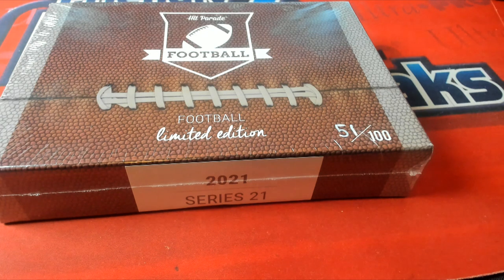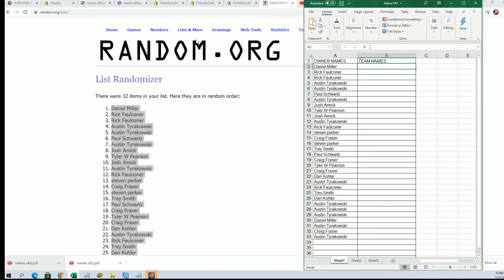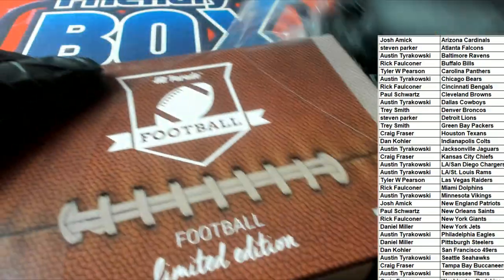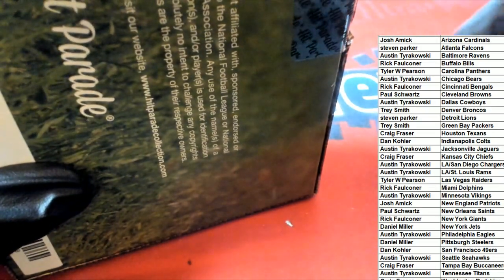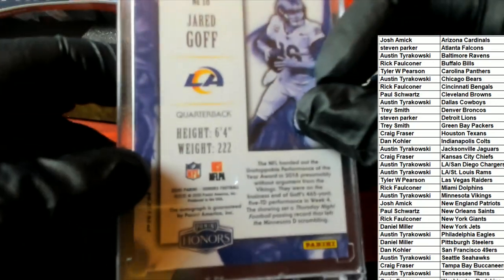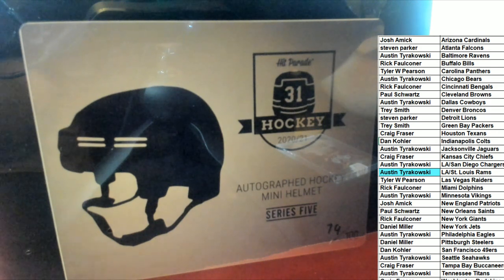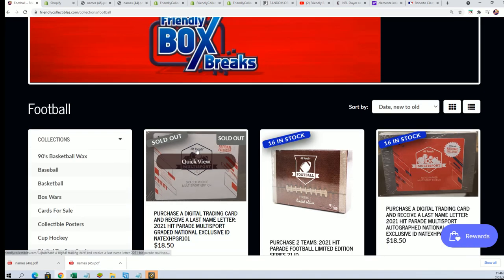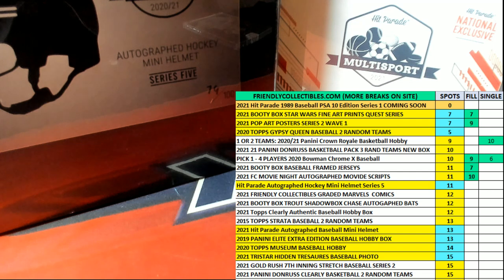2021 Hit Parade Football Limited Edition Series 21 ID 21SER21HPLMTDFB101